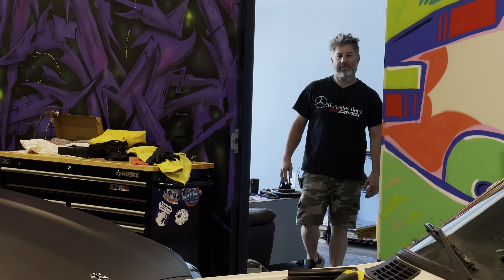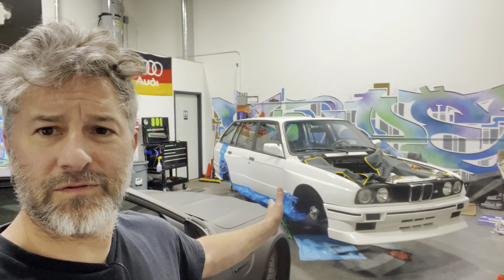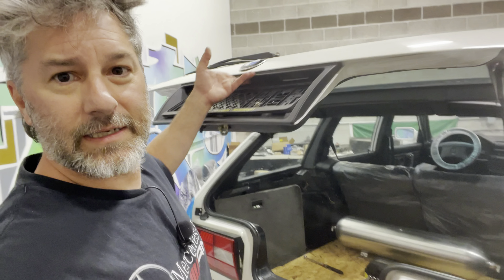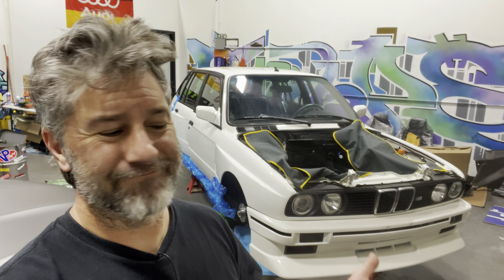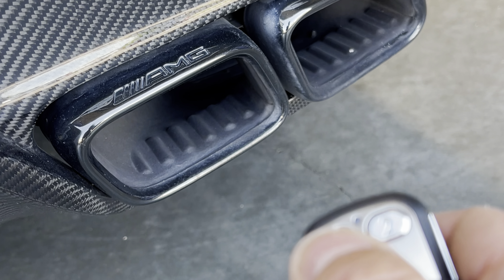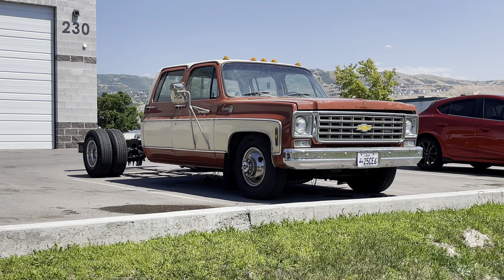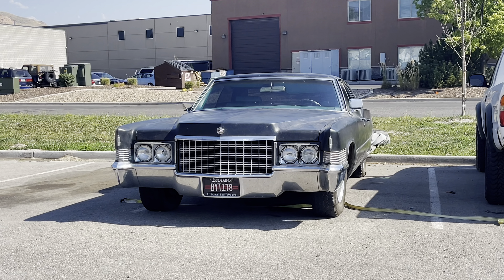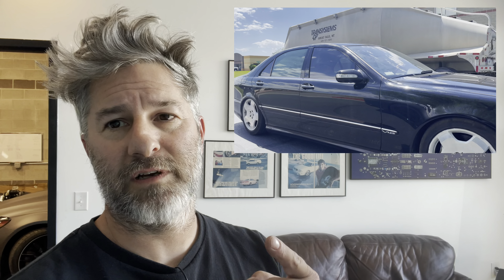Project Updates! E30 M3 Wagon | C30 Dually | Benz S600 | Audi V8 | C63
Welcomes back to the channel! In today's episode, we're diving into some exciting project updates across our diverse garage. From the iconic E30 M3 Wagon conversion to the American made Chevy C30, we've got a lot to cover.

We’re making significant strides on the E30 M3 Wagon build with new air ride suspension and engine swap. The Chevy C30 Dually is getting some much-needed attention, lowering it all the ways around. Our luxurious Benz S600, will we keep the ABC suspension? The Audi V8 has big brakes and  Lastly, the C63 gets a new carbon facelift

230 N Cutler Dr
Unit A